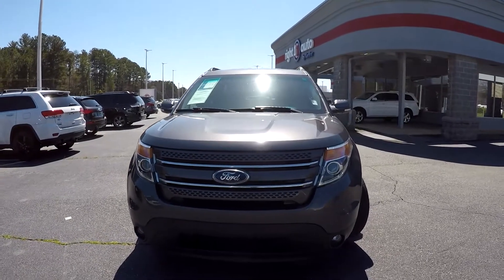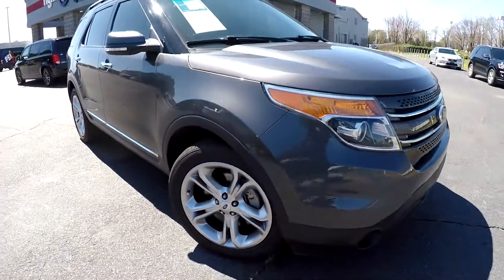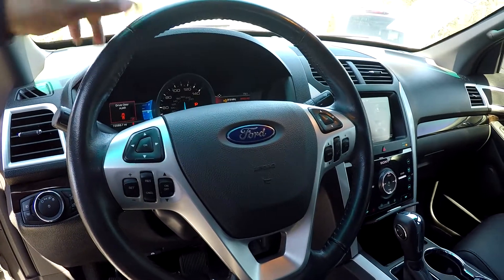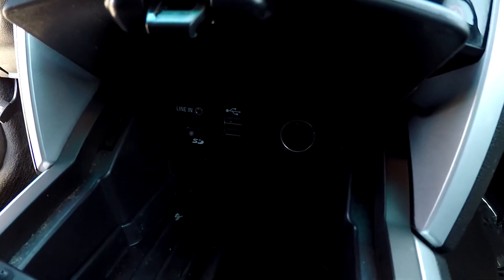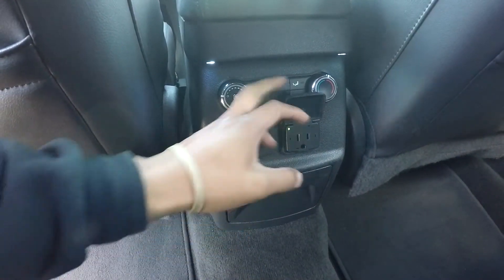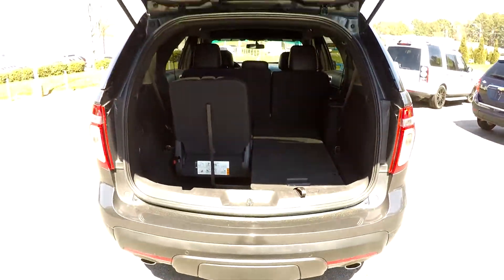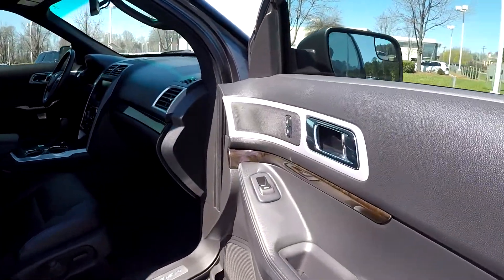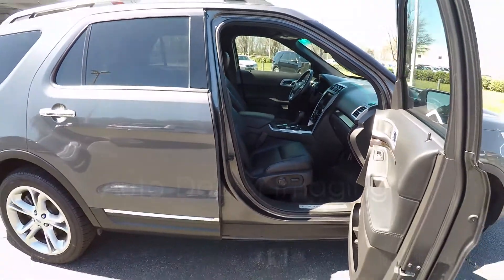Walkaround Review of 2015 Ford Explorer R03066